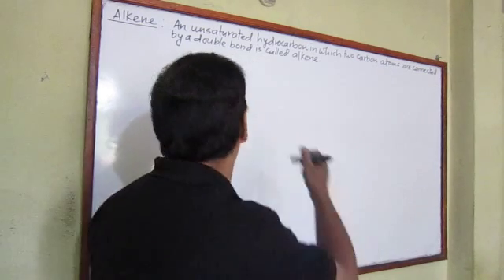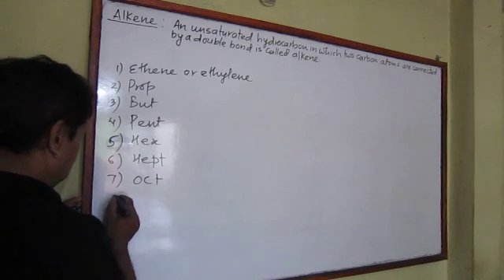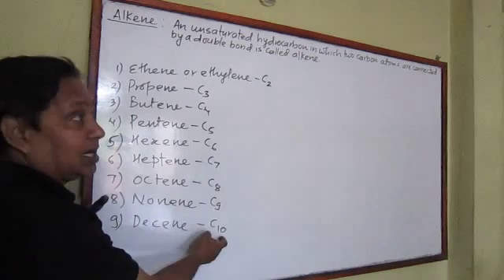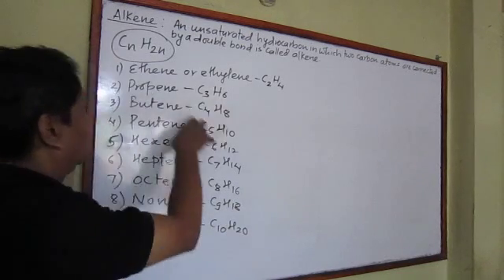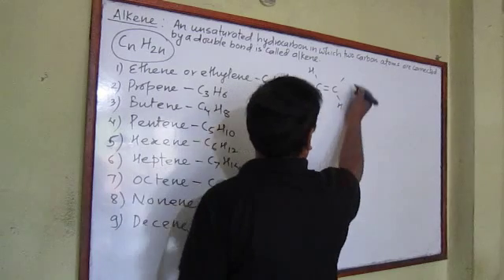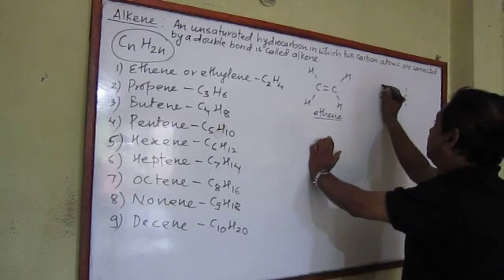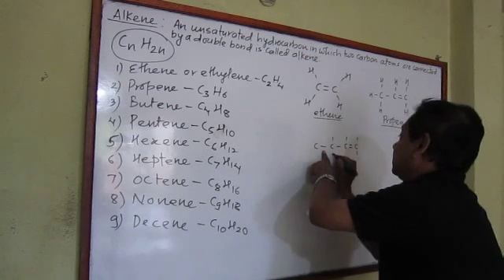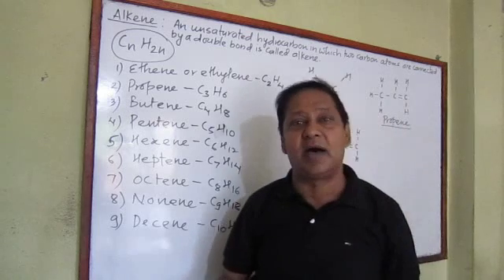3. Alkene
These classed are more helpful to the students of grade 10 of Nepal.